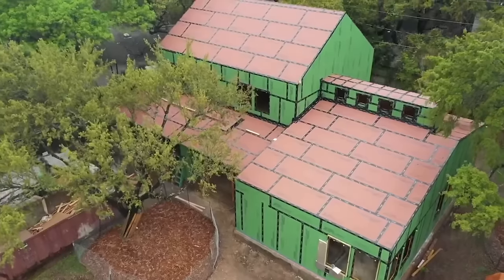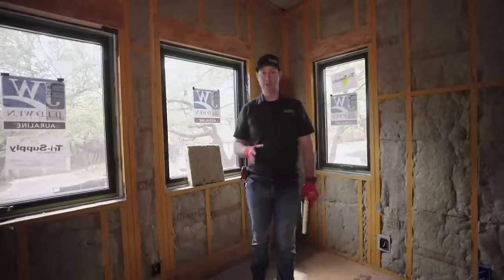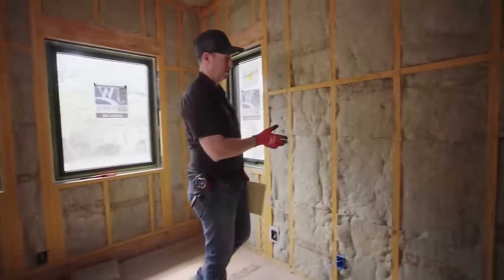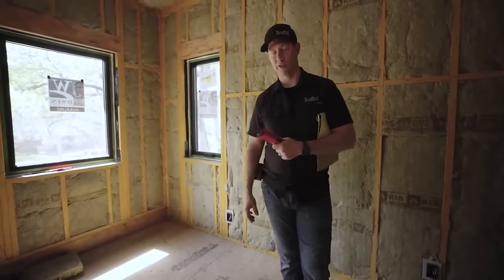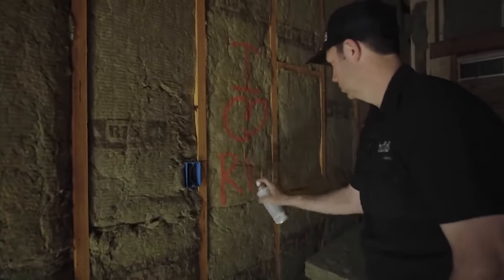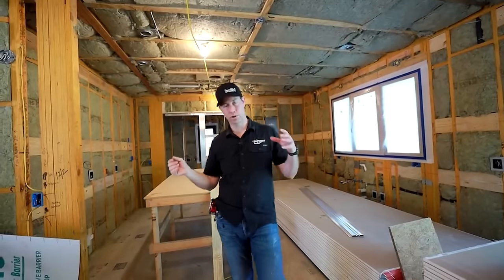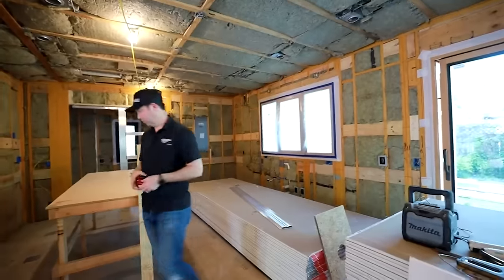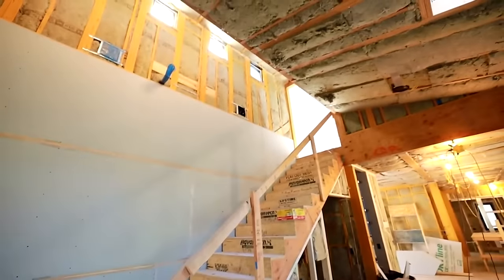Insulation, Drywall, Bathroom Waterproofing - Real Rebuild Ep. 5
Matt walks through the entire insulation process and why he chose to use Rockwool insulation on his personal home as well as a retesting of his famous sound test but with drywall installed. Then he talks about getting ready to hang drywall by going over his blocking strategy in his kitchen, stairs and bathrooms. He then ends the episode by examining his strategy to prevent and control interior flooding should the worst happen.